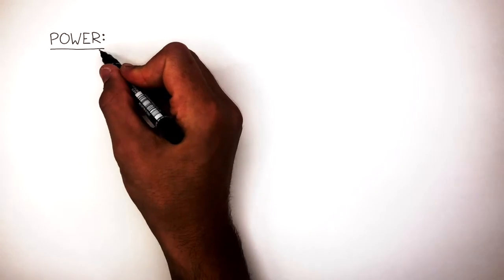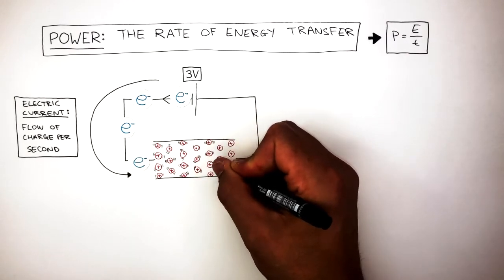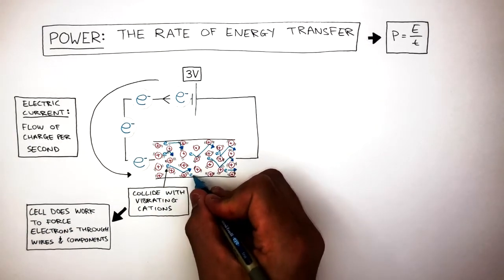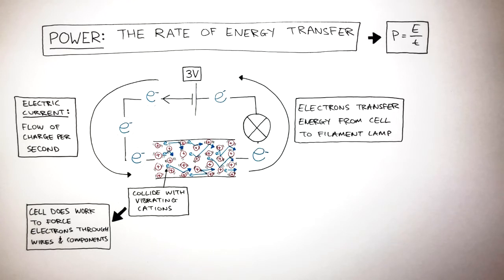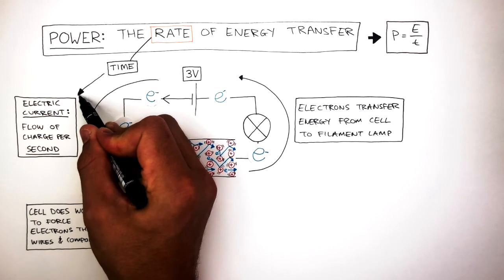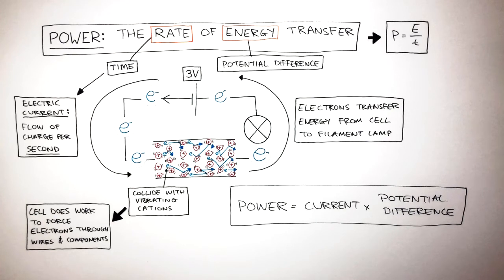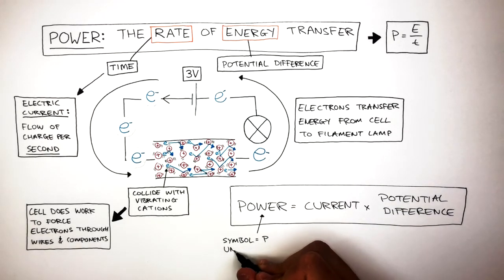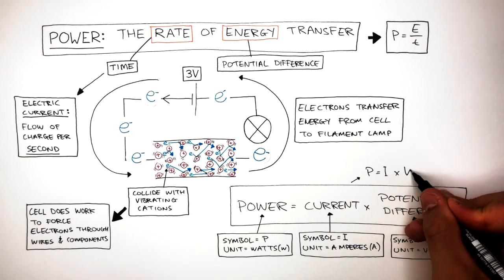GCSE Physics - Electrical Power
Electric current is the flow of electrons per second. Potential difference is the energy transferred by the electrons. When electrons collide with the vibrating ions, work is done to force the electrons around the circuit. Power supplied = current x potential difference (P=I x V).